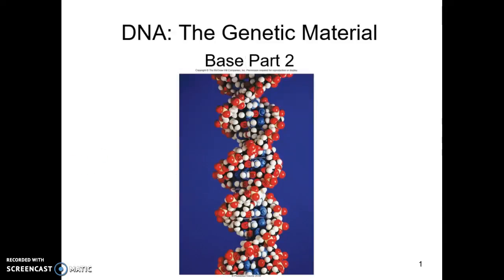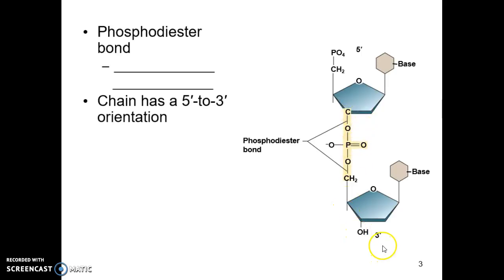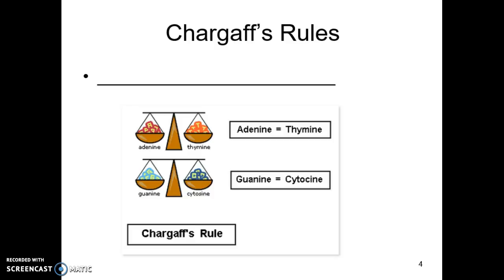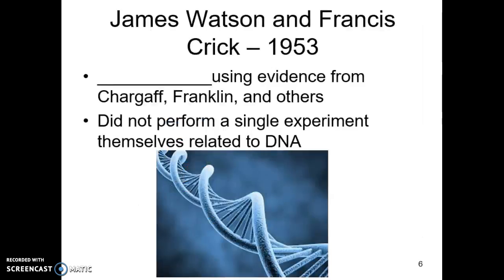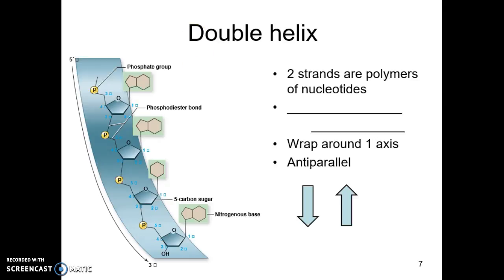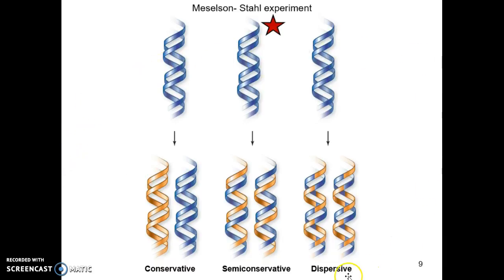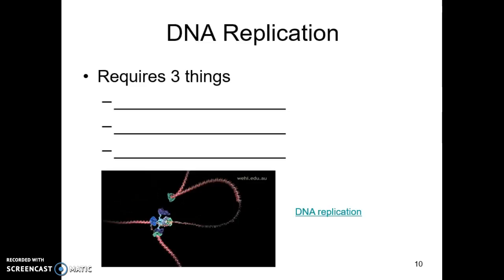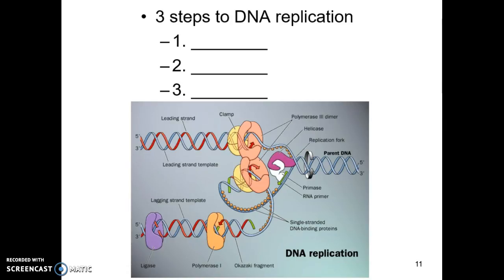DNA: Genetic Material base part 2